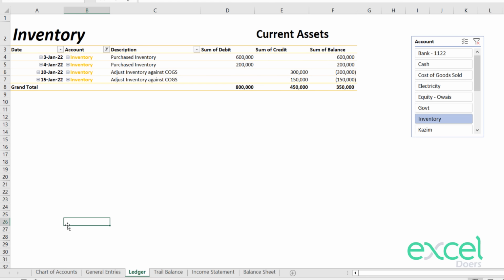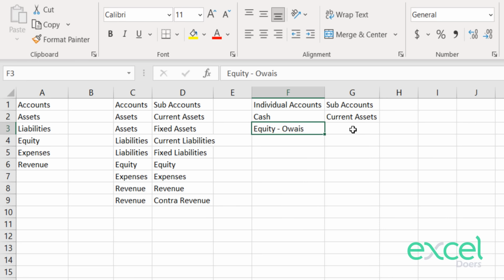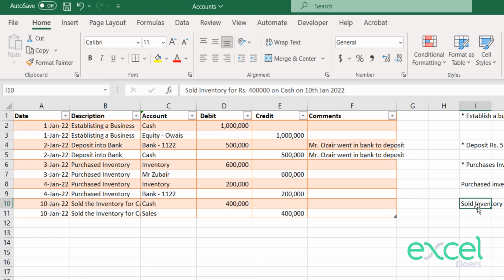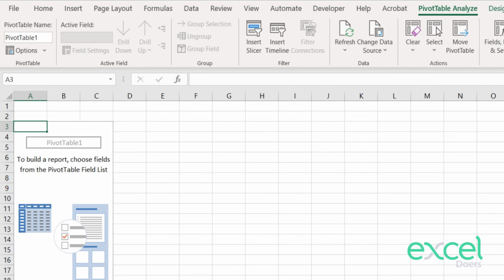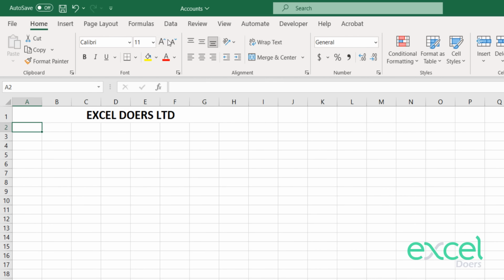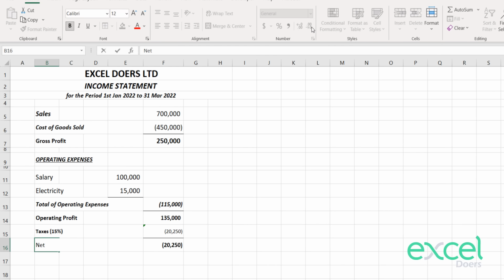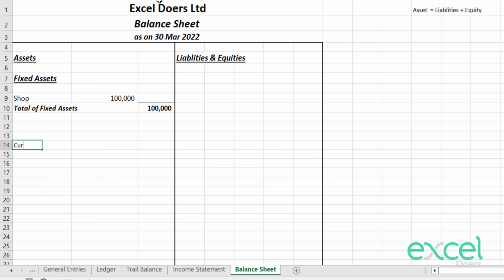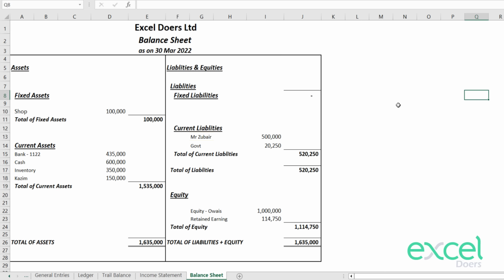How to automate Accounting Ledger, Trial Balance, Income Statement, Balance Sheet in Excel | English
In this video you will learn how to create and automate accounting entries (General Journal), ledger, Trial Balance, Income Statement, Balance Sheet in Microsoft Excel and maintain accounts in more advance way in very detail.

You will also learn the advance features of Table including naming the tables, Pivot Table, slicer and Accounting Concepts and unfold the advance method to do accounting in excel.

After watching this video, you will be able to do following:
How to create accounting General Journal in Excel?
How to do bookkeeping in Microsoft Excel?
How to create automated Ledger in Excel?
How to create Trial Balance in MS Excel?
What are financial statements in accounting?
How to prepare financial statement in excel?
How to prepare Income Statement in Excel?
How to prepare Balance Sheet in Excel?
What is the complete accounting cycle?
Accounting Software in Excel
How to create Table in Excel?
What are advance features of Table in Excel?
how to create customer and party ledger in excel?
How to maintain Income and Expense with PROFIT & LOSS in Excel with accounting ?
How to Create Debit and Credit Account Ledger in Microsoft Excel?
How to create Day Book Report in Excel?
How to post journal entries to general ledger accounts in Microsoft Excel?
What are common accounting question in interview?
How to use Pivot Slicer in excel?
How to use advance formatting in excel?

This Video is essential to watch for every person including students, officers and business person.

Chapters:
00:00 - Introduction of Excel Accounting
00:50 - Develop Chart of Account and General Journal in Excel
06:07 - Posting Transaction Double Entries in to General Journal in Excel
26:14 - Automate Accounting General Ledger in Excel
33:39 - Automate Trial Balance in Excel Accounting
35:21 - Prepare Income Statement in Excel Accounting
48:29 - Prepare Balance Sheet in Excel Accounting